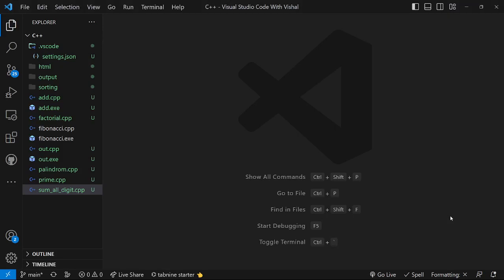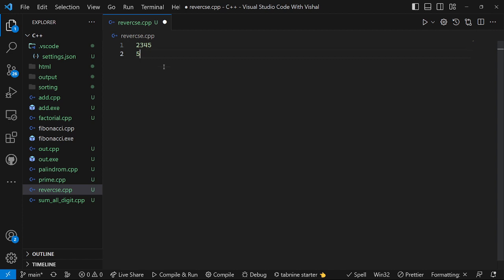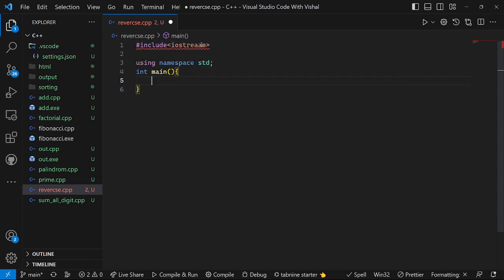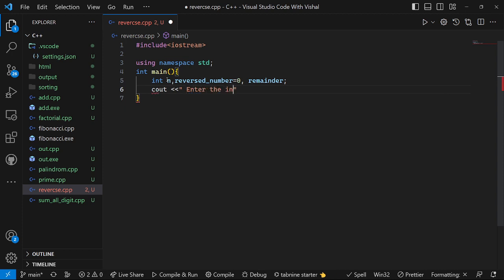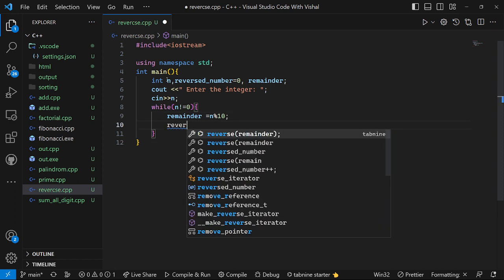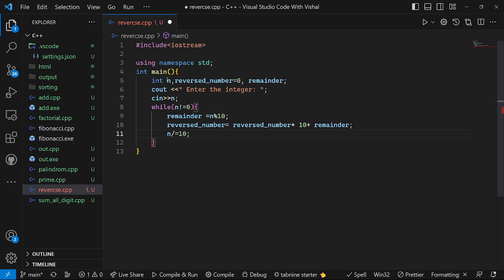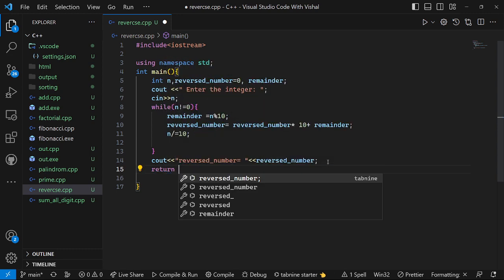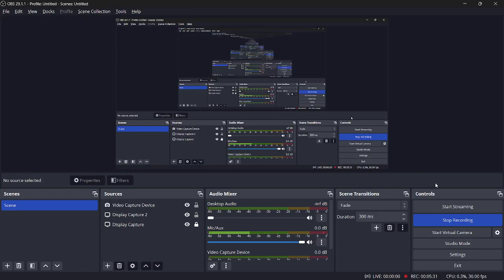Reverse of a Given Number | C++ Programming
Chapters/Topics Covered:-
1: Definition of Sum of all digits
2: Examples of Sum of all digits
3: C++ code for Sum of all digits